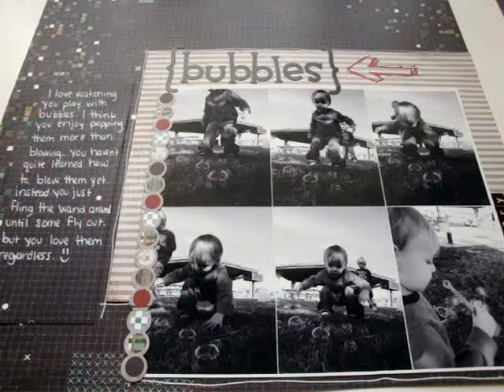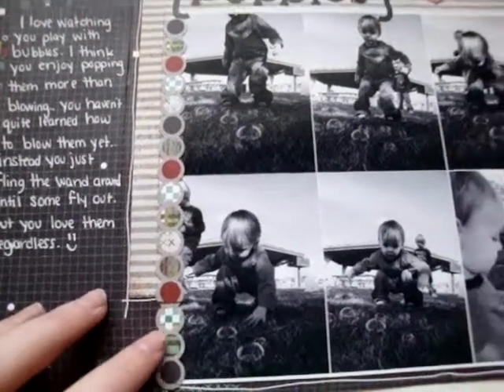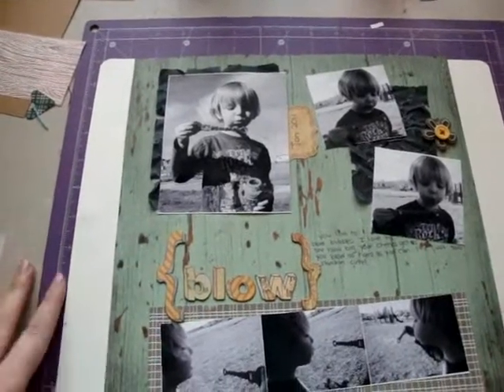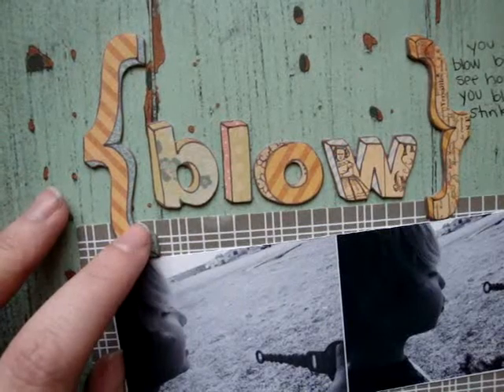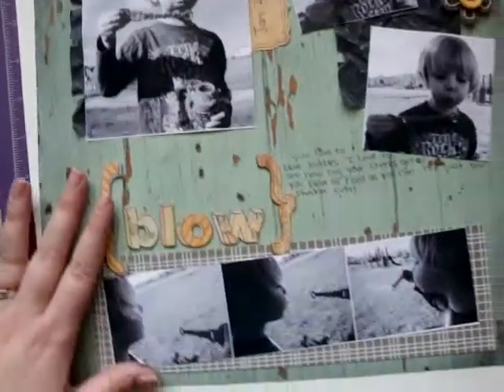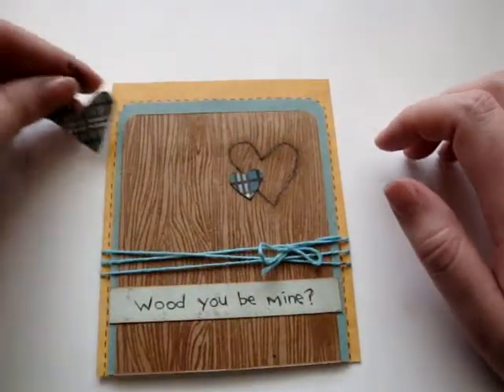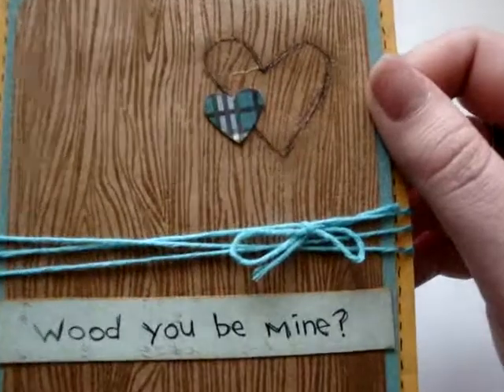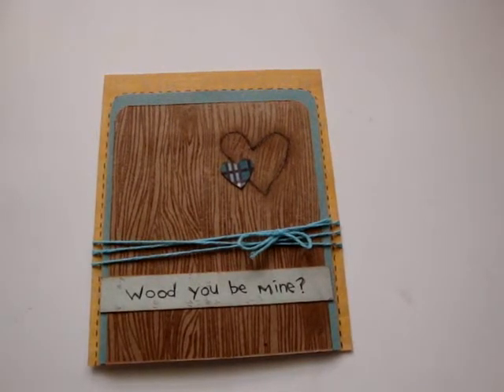two new layouts and a card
12x12 scrapbook layouts and a cute valentine card=)